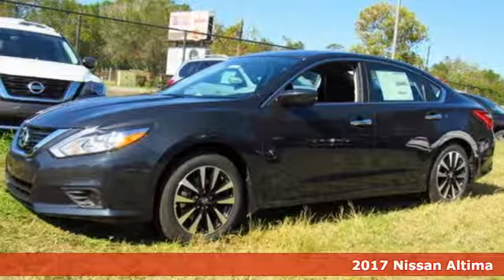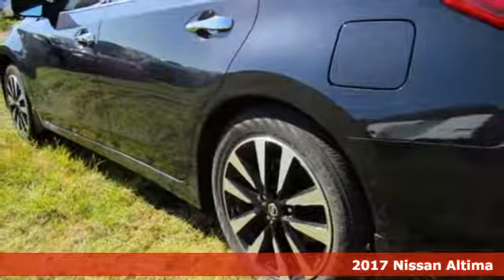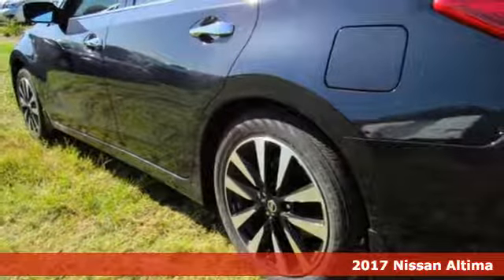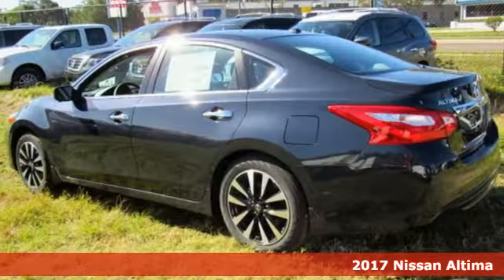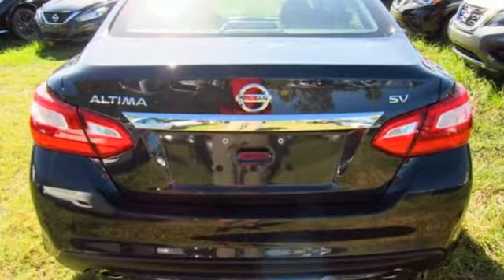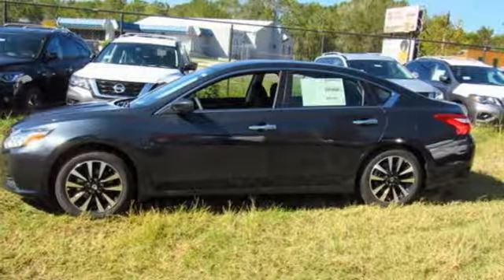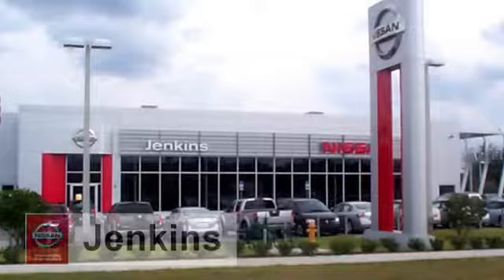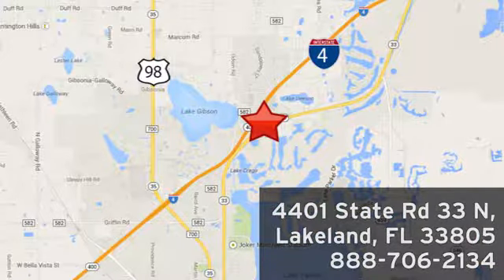New 2017 Nissan Altima Lakeland FL Tampa, FL 17AL801 - SOLD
Year: 2017
Make: Nissan
Model: Altima
Trim: 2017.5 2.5 SV Sedan
Engine: 2.5 L 4 Cyl. Cyl.
Color: BLUE
Stock #: 17AL801
VIN: 1N4AL3AP0HC492120

Address:
401 State Rd 33 N